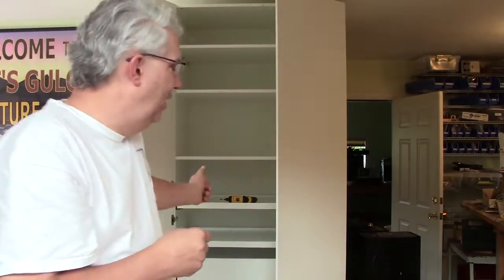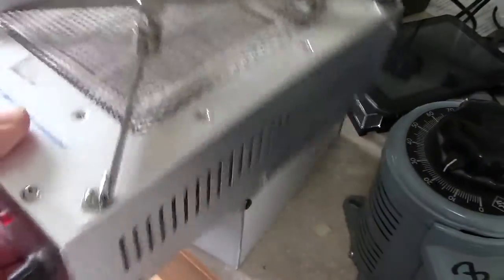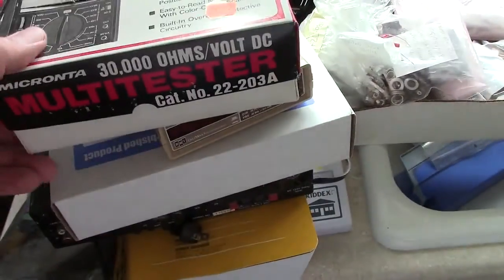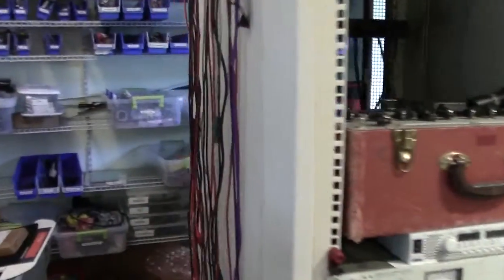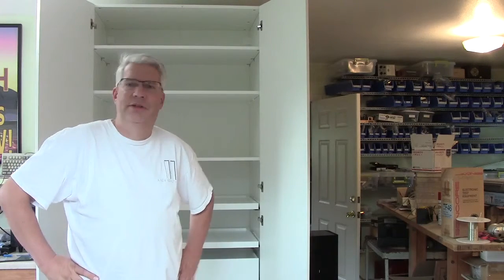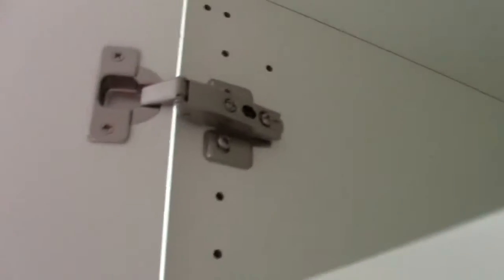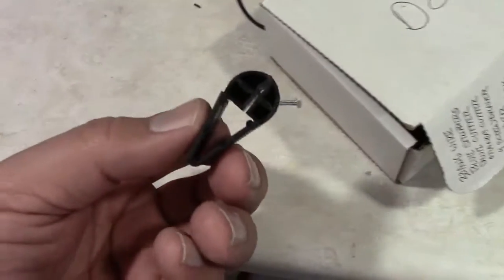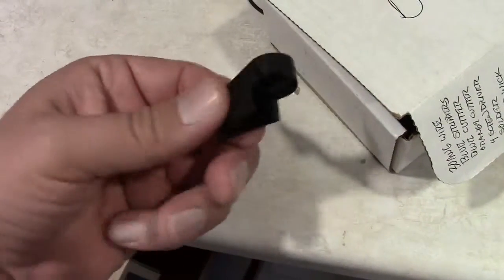150929 IKEA Therapy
My continued attempts at organization